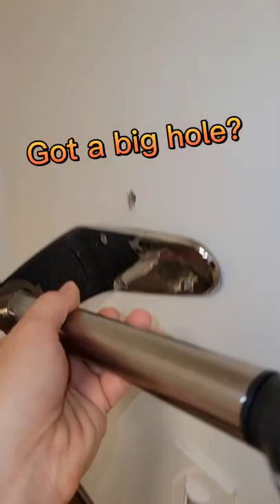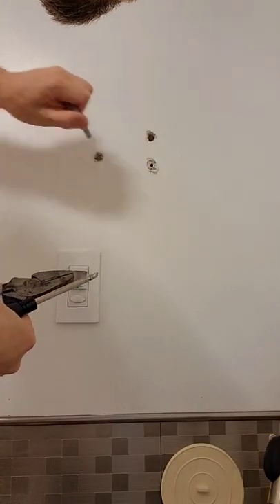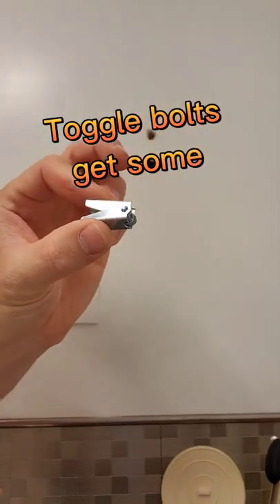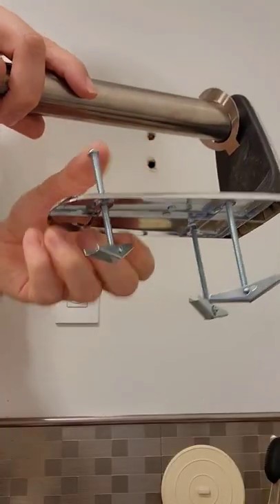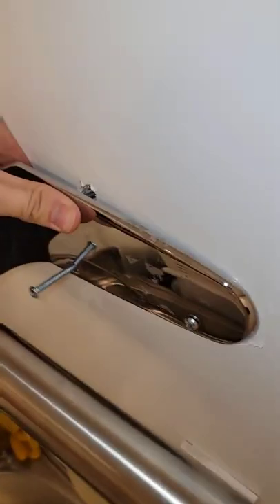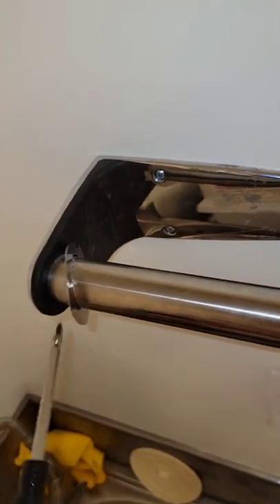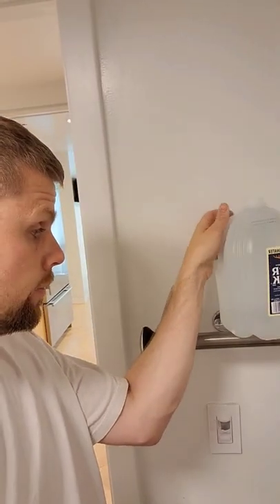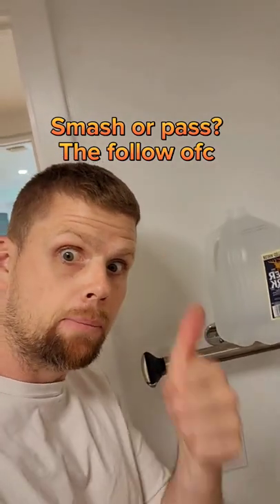How to use toggle bolts